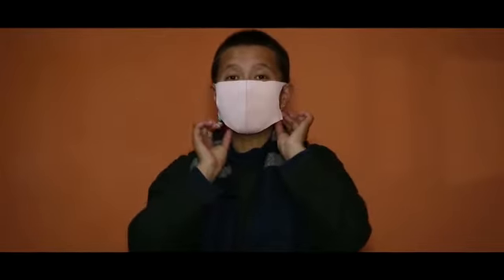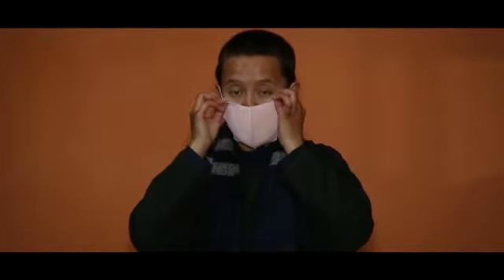COVID 19 'Myth buster series#2' Civil Society